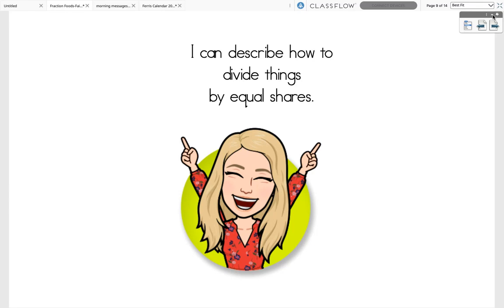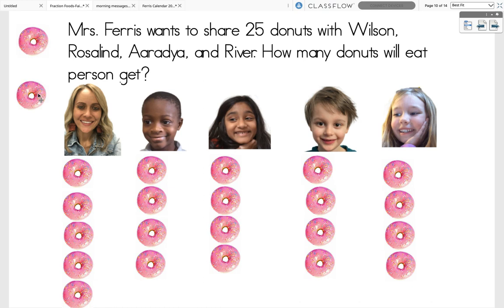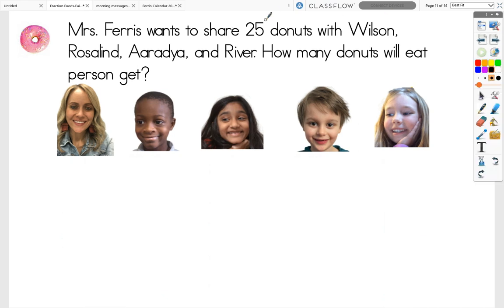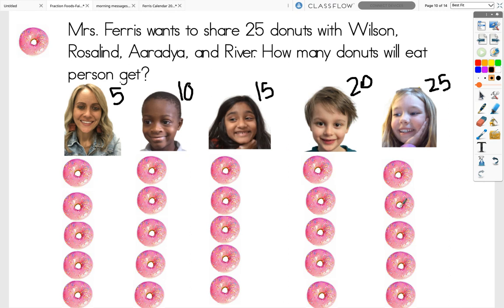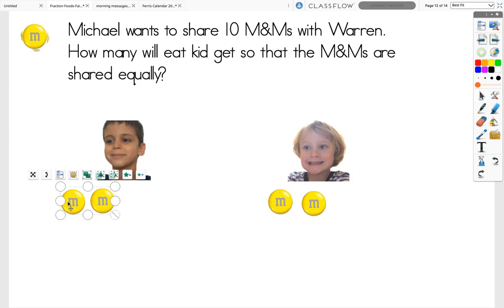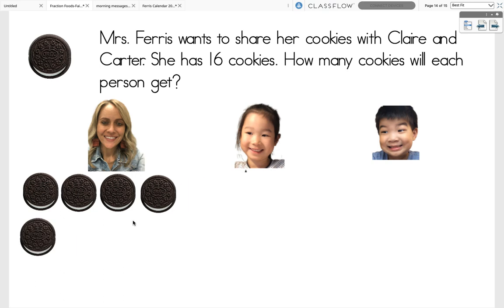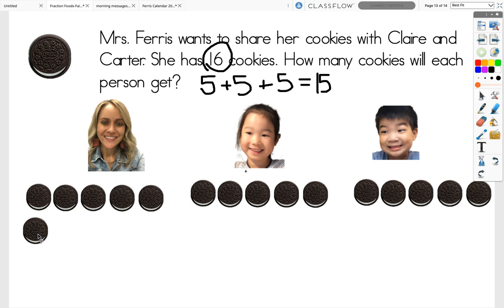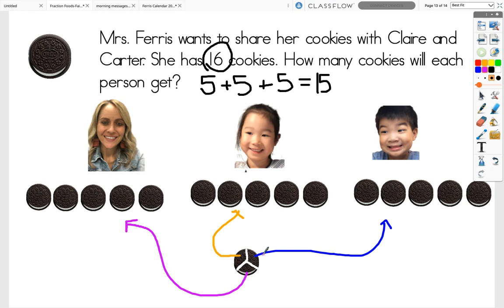Mrs. Ferris: equal, fair shares (fractions)